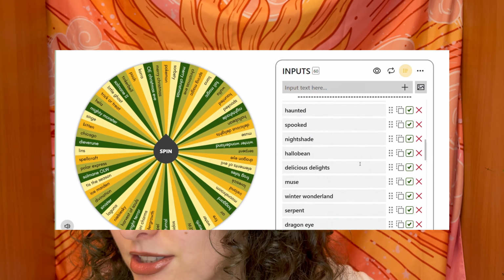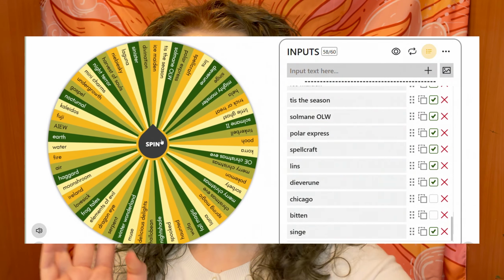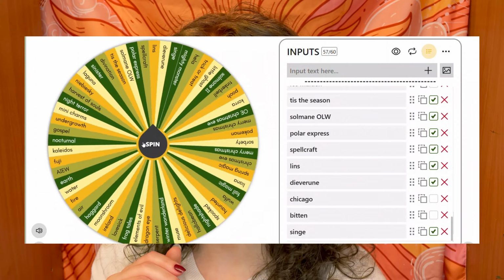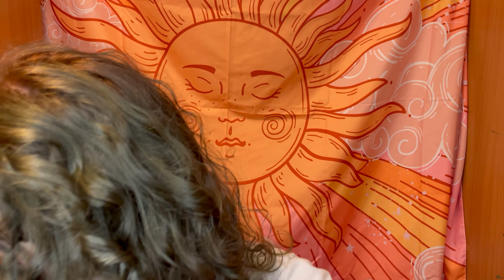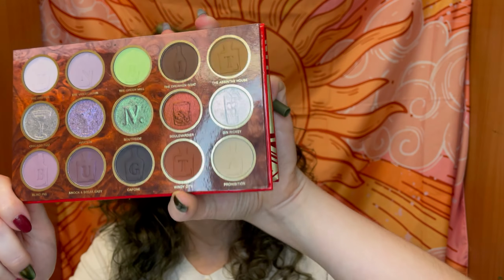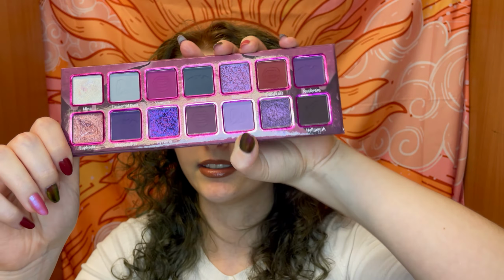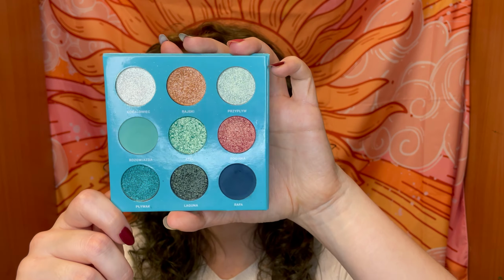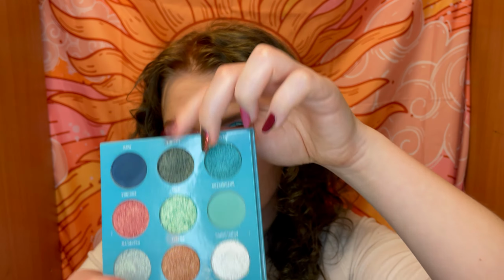Project 20 uses | how to get more uses out of your makeup collection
Hello everyone, today we looking at my project20uses

Laguna by Glamshop